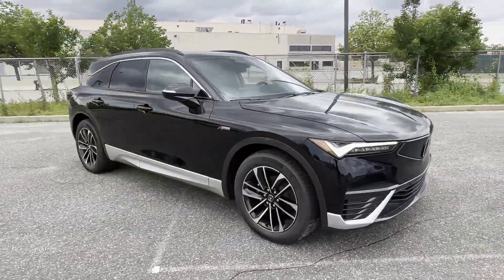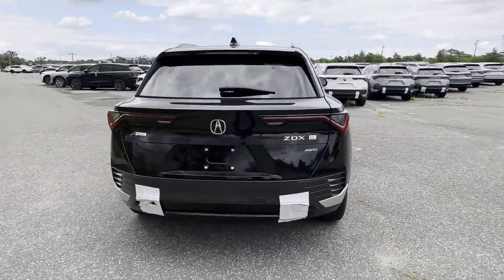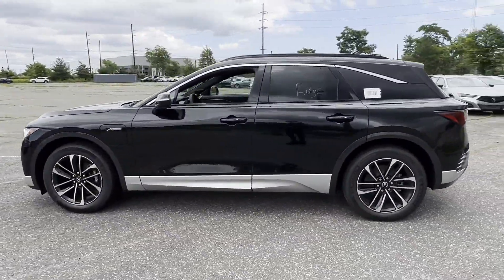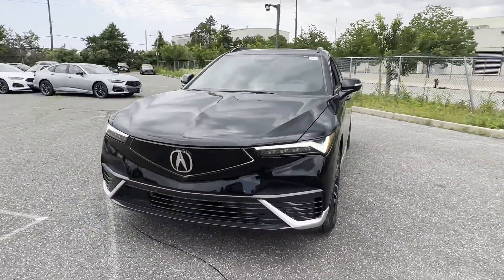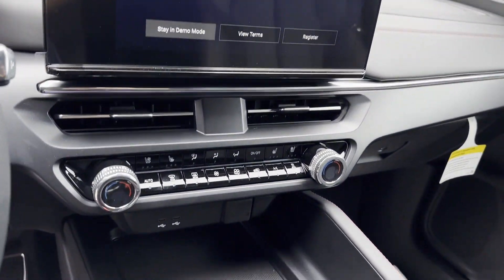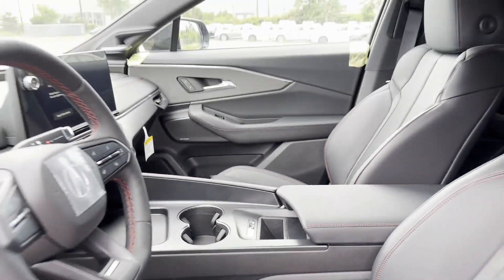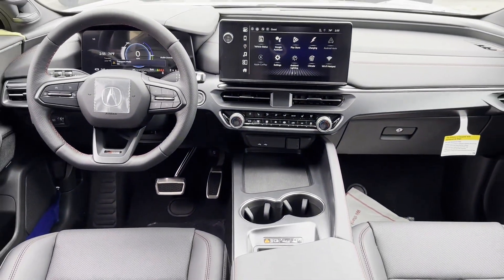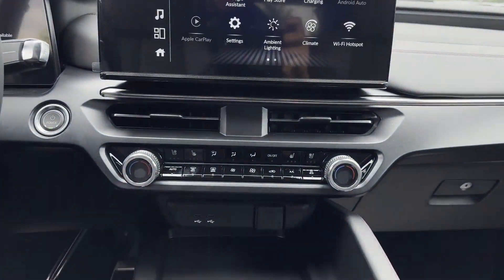2024 Acura ZDX w/A-Spec Package Roslyn, East Hills, Greenvale, Westbury, Glen Head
2024 Acura ZDX w/A-Spec Package 4W5KHNRL8RZ501970 Video

This 2024 Acura ZDX w/A-Spec Package is full of phenomenal features such as: